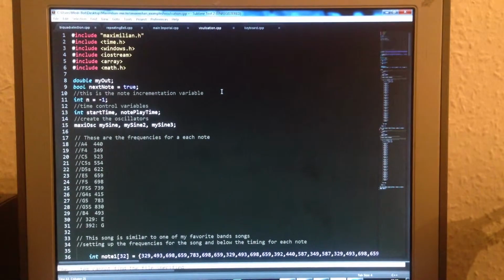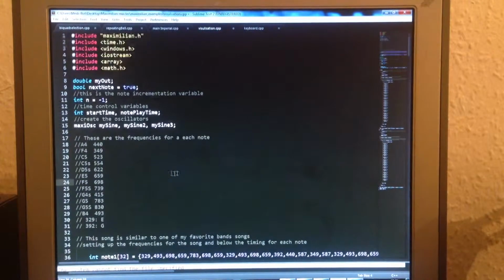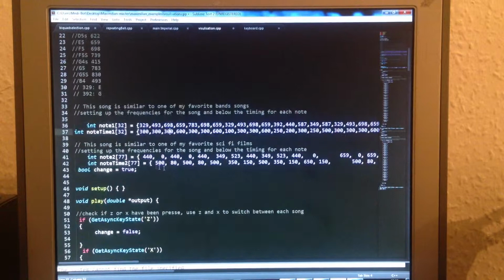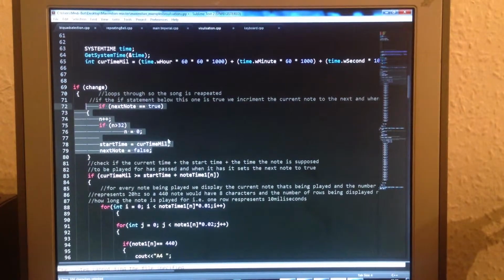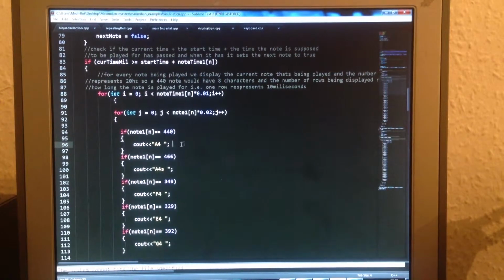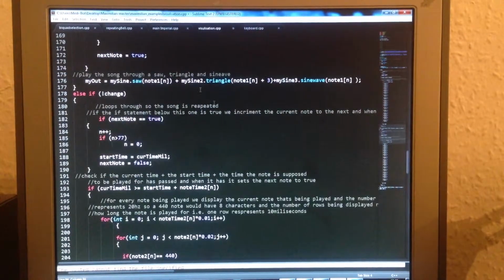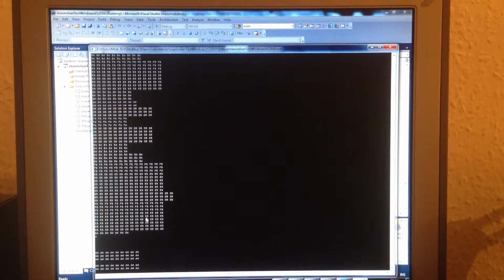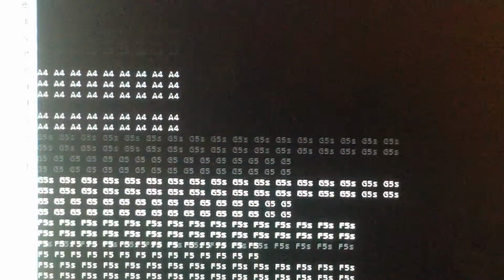project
Advanced AV project by Nick Costa